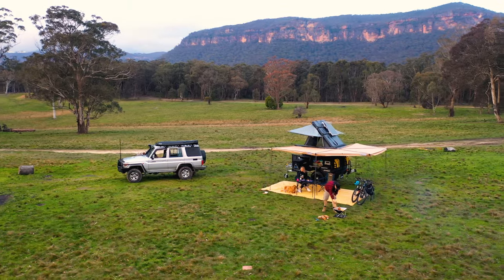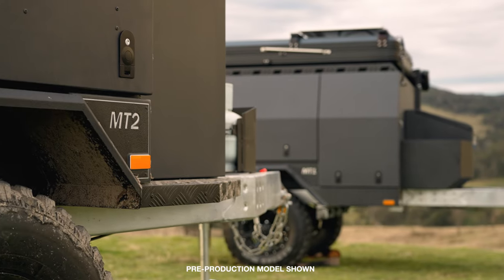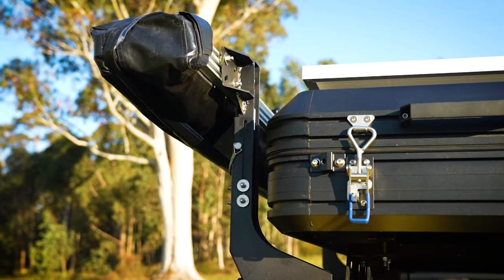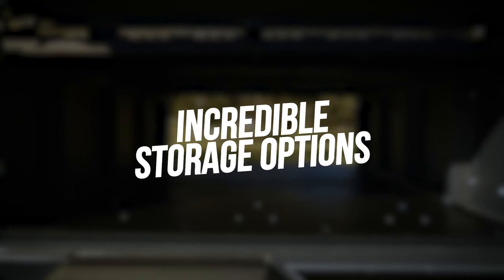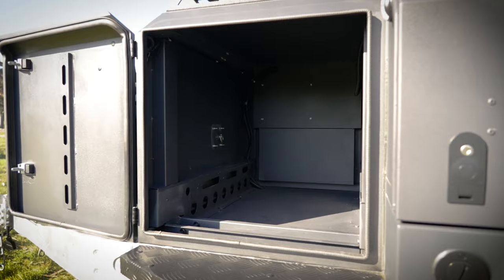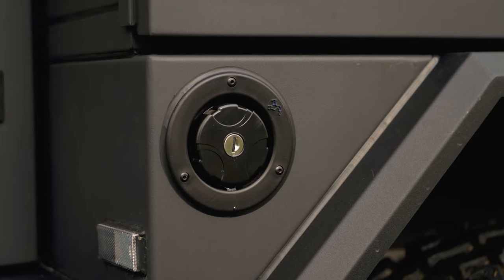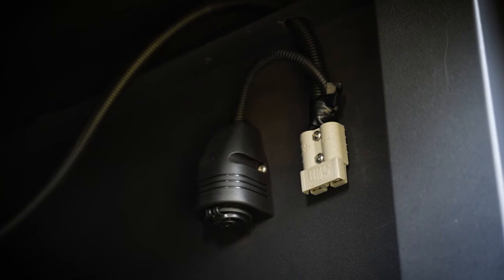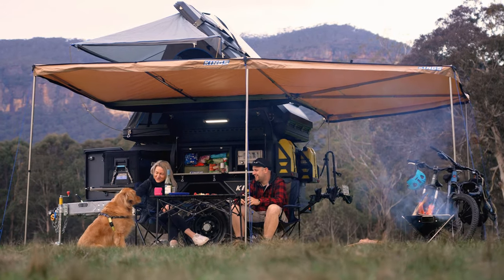Kings MT2 Go-Anywhere Camper Trailer Camping Features